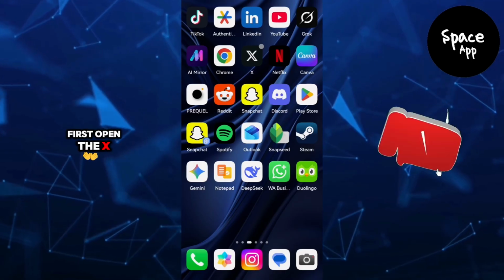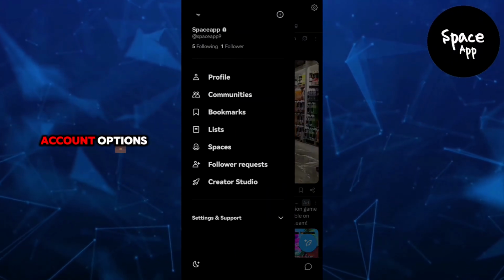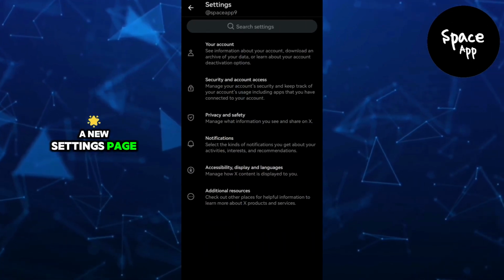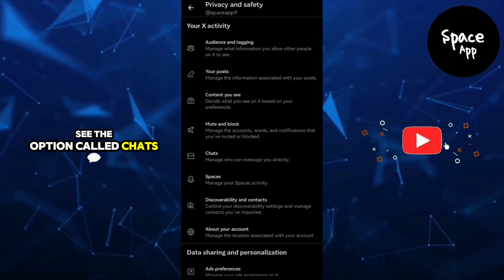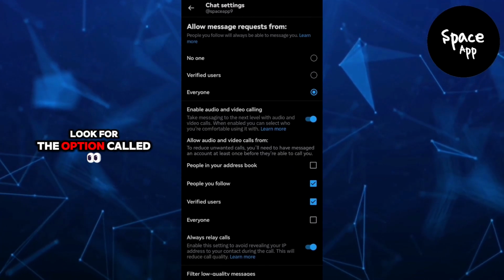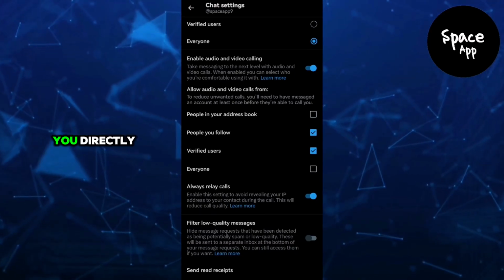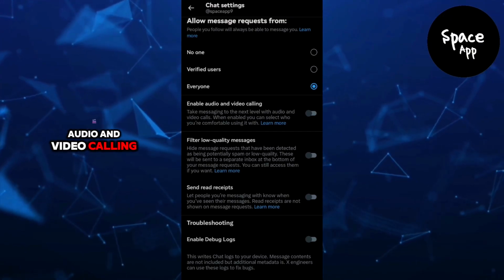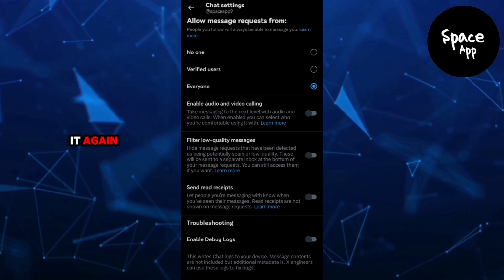Disable Audio & Video Calls on X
Learn how to disable audio and video calls on X (Twitter) in just a few simple steps. In this step-by-step tutorial, you’ll see how to turn off calling features, adjust your privacy settings, and prevent incoming voice and video calls.